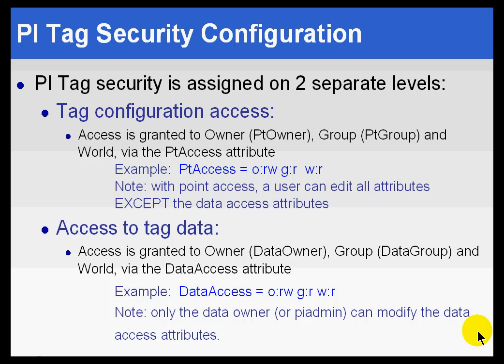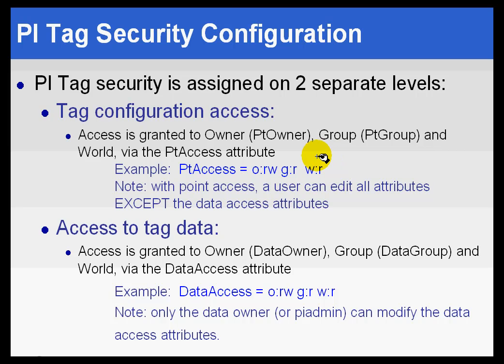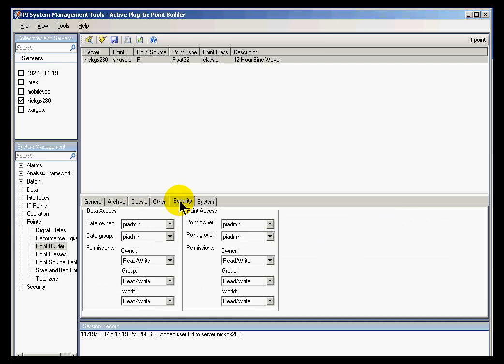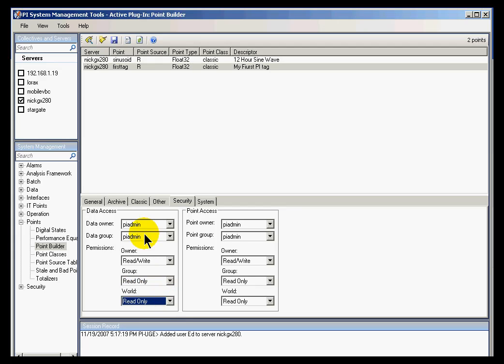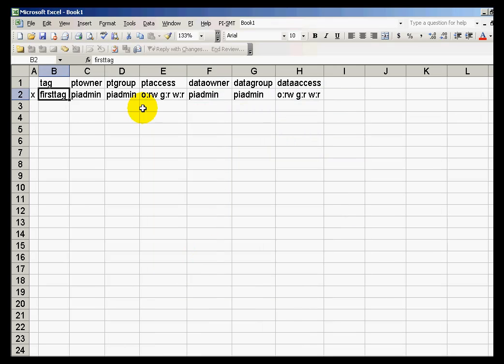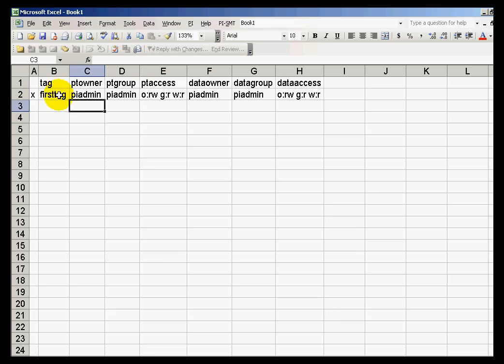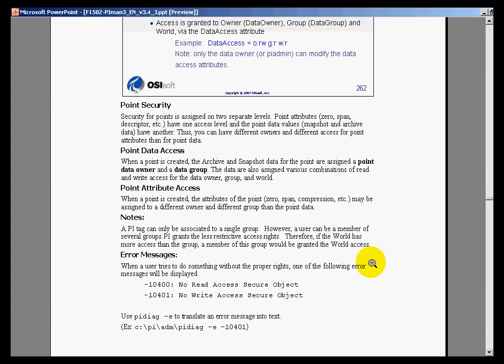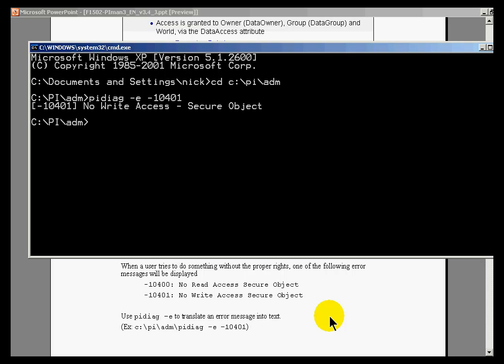OSIsoft: Tag security for PI Server 3.4.375 and earlier. v3.4.375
To implement PI tag security you associate a tag with an owner (a user) and a group. By giving a user membership in more than one group you give him access to a wider variety of PI tags. Note that no mention of PI Identities, which became available in version 3.4.380, is included in this video; security using identities is very similar to what is described here for users and groups.

you can see where this video is in the sequence of videos on this topic.